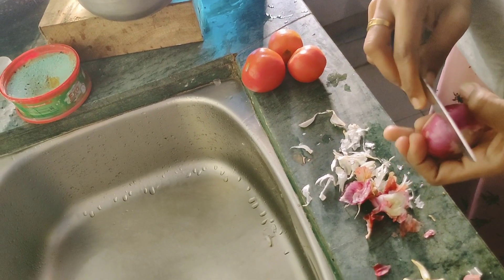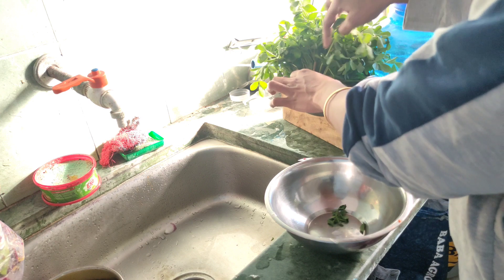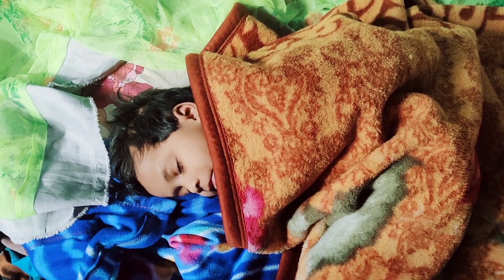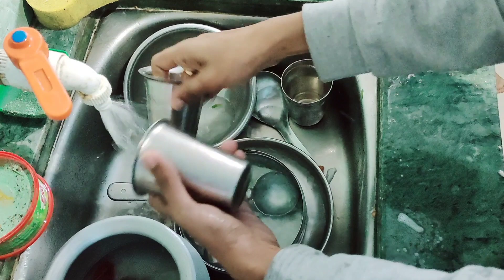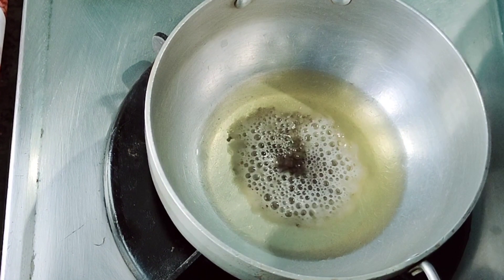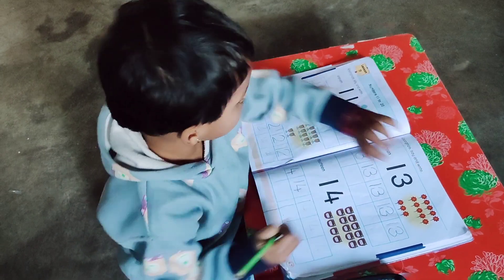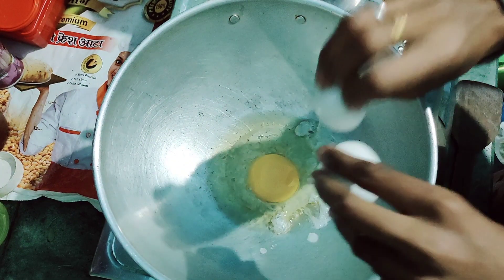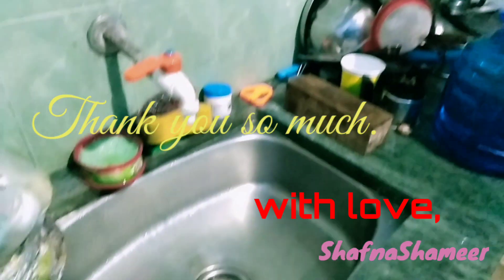ഞങ്ങളുടെ ഒരുദിവസം || Day in My Life | Malayalam Vlog | ShafnaShameer Vlogs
ഞങ്ങൾ താമസിക്കുന്ന ജാർഖണ്ഡ് വീട്ടിലെ ഒരു ദിവസമാണ് ഈ വീഡിയോ.
ഇനിയും നല്ല നല്ല വീഡിയോ ചെയ്യാൻ നിങ്ങളുടെ support ഉണ്ടാവണെ!🥰👍

Pigeon chopper 👇

കുട്ടികൾക്ക് ഉള്ള നല്ല quality ഉഞ്ഞാൽ👇